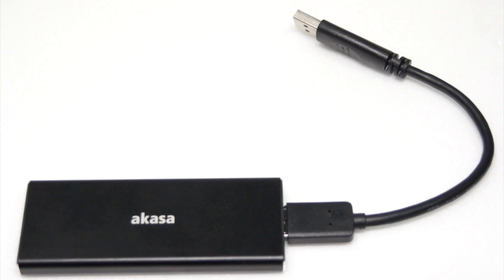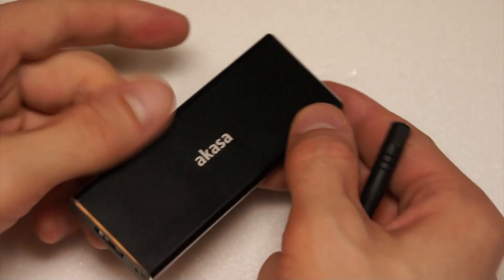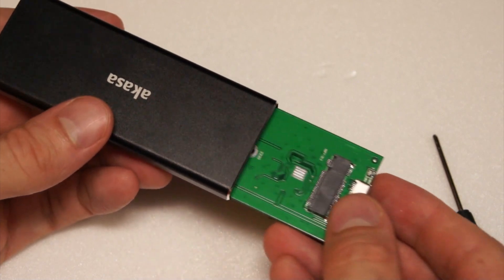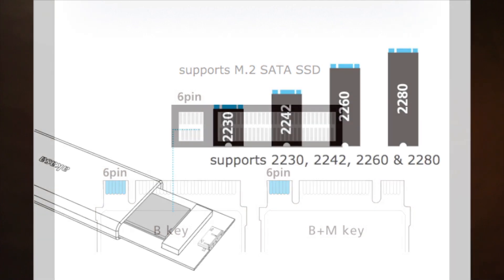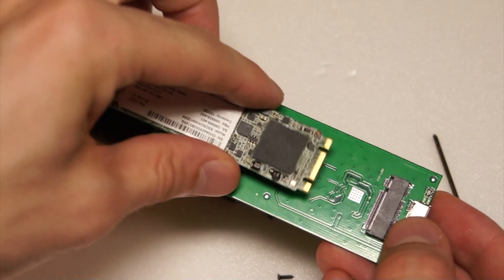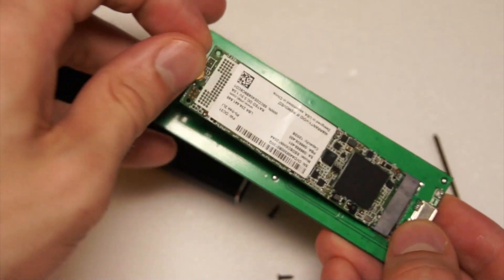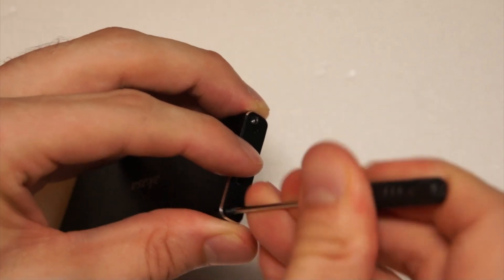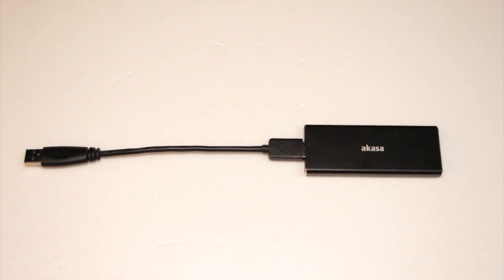Build an M.2 SSD External Drive Using the Akasa USB 3.1 Aluminium Enclosure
How to build an M.2 SSD external drive using the Akasa USB 3.1 Aluminium Enclosure.